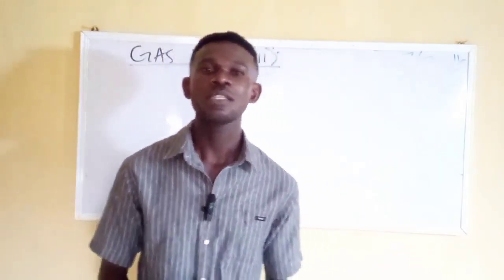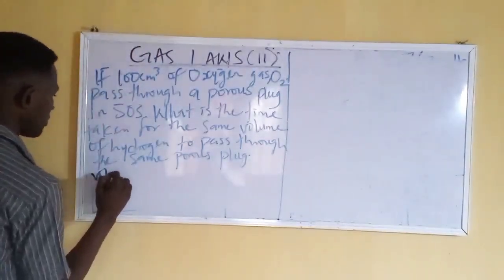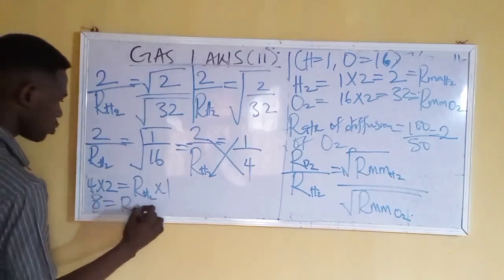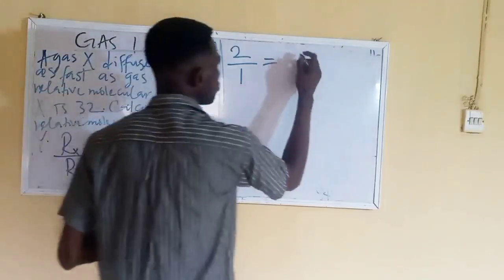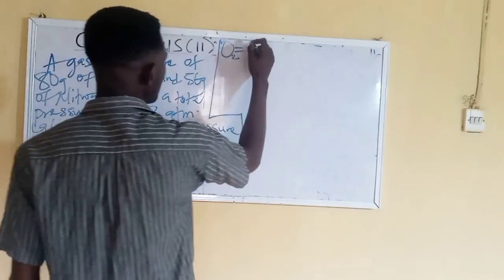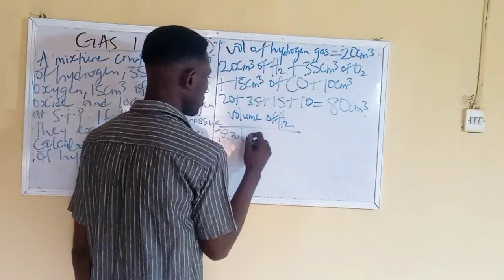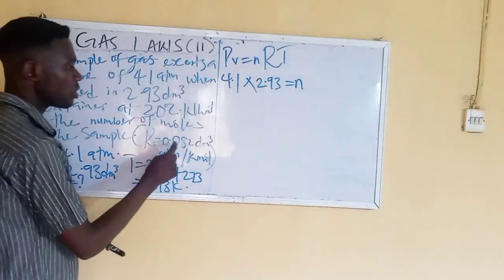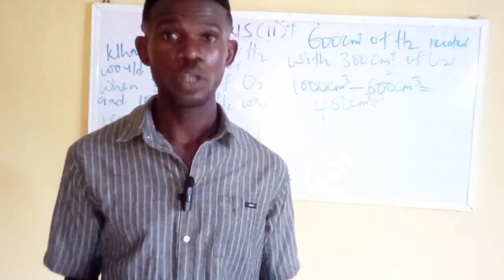Calculations on Gas laws (part 2)